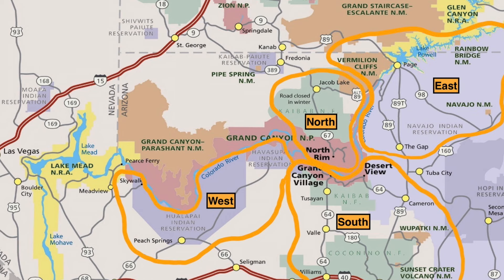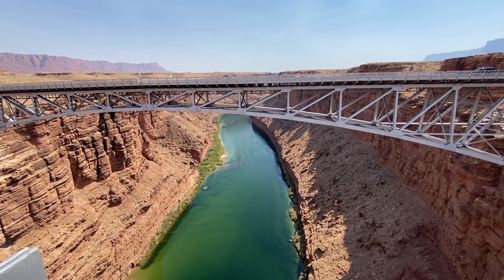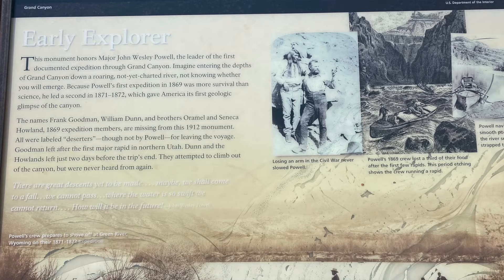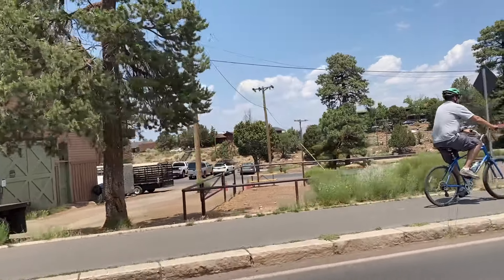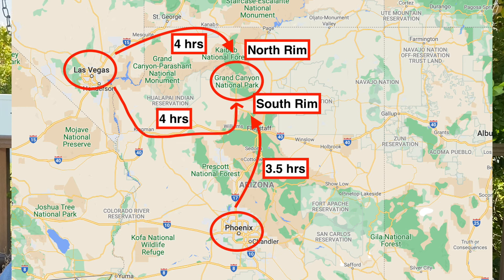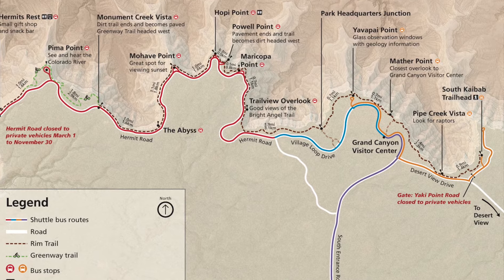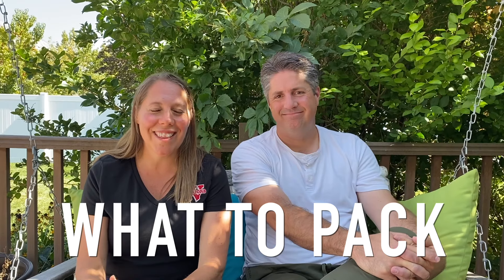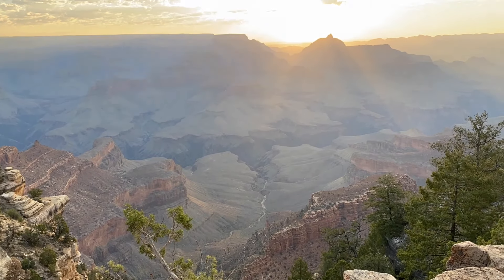Watch Before Visiting the Grand Canyon | Trip Planner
In this video we give you THE BEST OVERVIEW of planning a trip to the Grand Canyon. Planning a big trip to the Grand Canyon can be overwhelming. We’ve done tons of research to create the best travel guide for the Grand Canyon. We will tell you when to travel, how to get there, where to go once you're there, and more.

The Grand Canyon is MASSIVE, so you need to have a good idea of what there is to do and how to do it so you can make the most of your vacation.

💥We have a mission to help YOU have a GREAT vacation!💥

Here are resources we put together.👇
Or check out our Grand Circle Bundle which includes itineraries for all the areas of the Grand Canyon, Monument Valley, and the five Utah parks + how to piece this amazing trip together

Download a FREE Resource: 👇
⚡️Not sure which area of the Grand Canyon to visit? Download our FREE Quick and Easy Guide to the Grand Canyon's 4 areas! The guide includes 6 pages of maps and driving times to the most popular sites, as well as the best activities within each area + lodging amenities. Travel to the Grand Canyon with confidence knowing you picked the right area for you!

Also, many people see the Grand Canyon in connection with Zion Canyon and Bryce Canyon. We have guides for them as well!👇

Chapters:
0:10 Introduction
0:50 Grand Canyon EXPLAINED
4:15 Things to do at the South Rim
4:30 The Best Viewpoints
6:55 The Grand Canyon Village
8:28 Hiking
11:32 Biking
13:15 Mule rides
14:30 Grand Canyon Train
16:12 Getting there
18:37 Getting around
22:27 Lodging
25:25 Camping
27:33 Where to eat
29:50 When to visit
31:53 How long to visit
33:36 What to pack
34:47 On the way there
37:43 Tips

Gear I use:
I use a RODE microphone
For lighting, I use a basic ring light